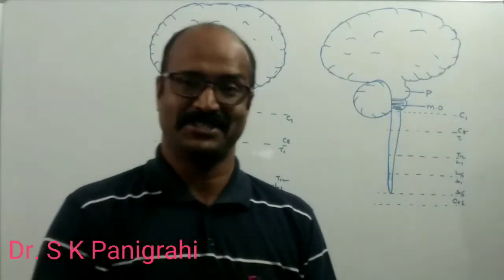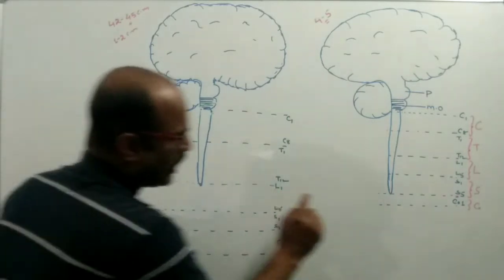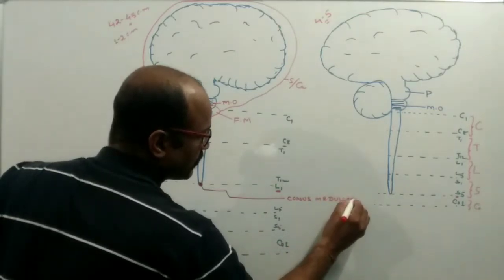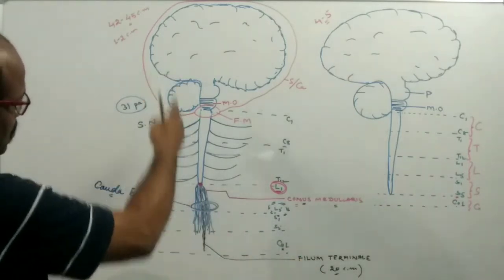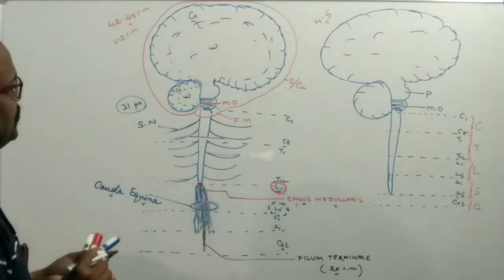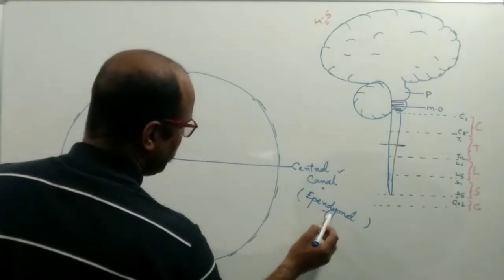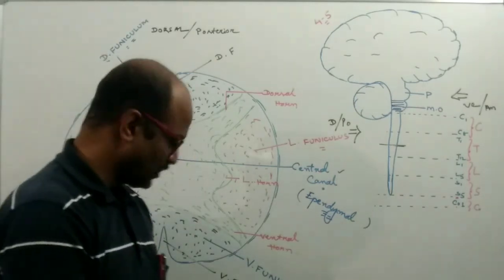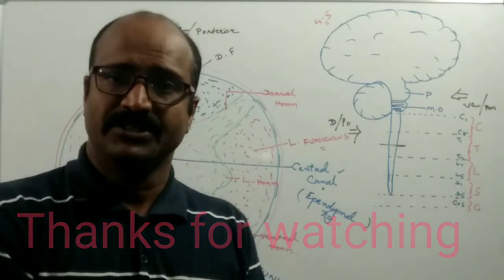SPINAL CORD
Human Nervous system-07